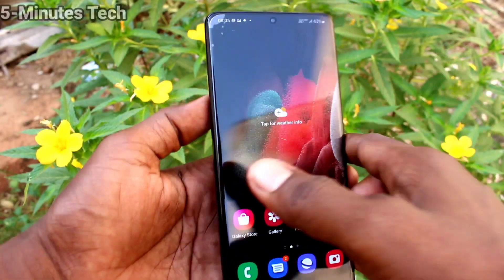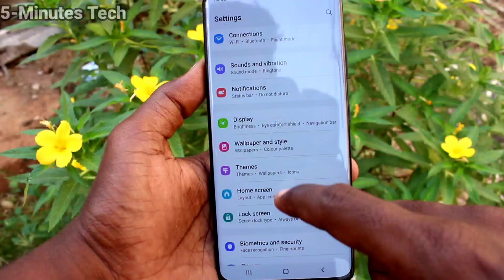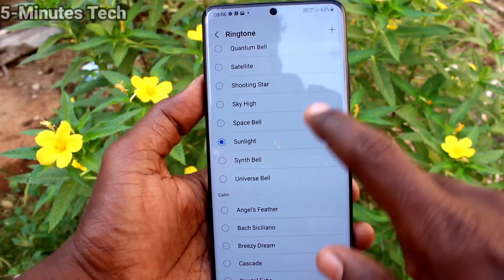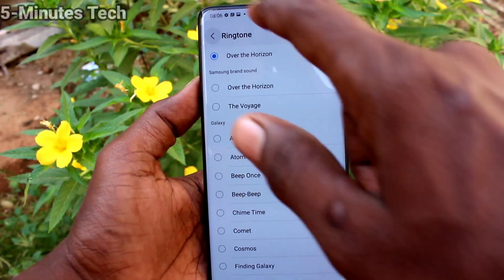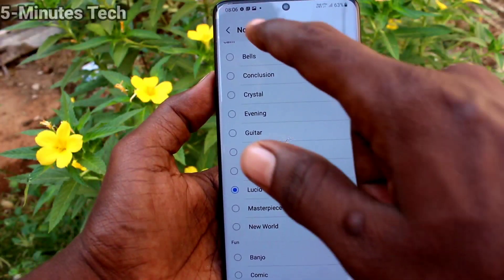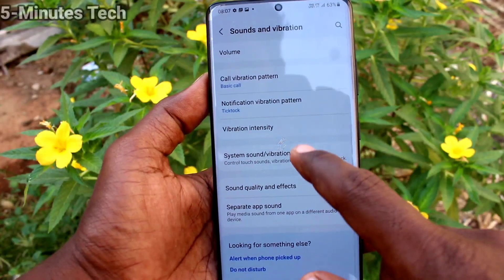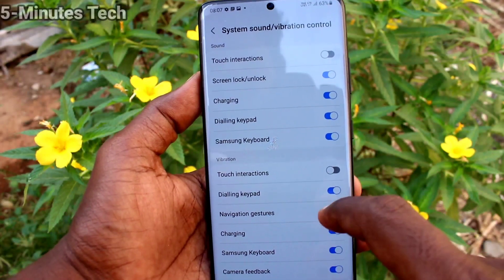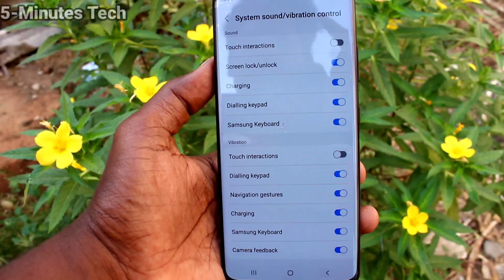How to set ringtone in Samsung Galaxy S21 Ultra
Samsung Galaxy S21 Ultra ringtone settings: Learn here how to set ringtone in Samsung Galaxy S21 Ultra smartphone